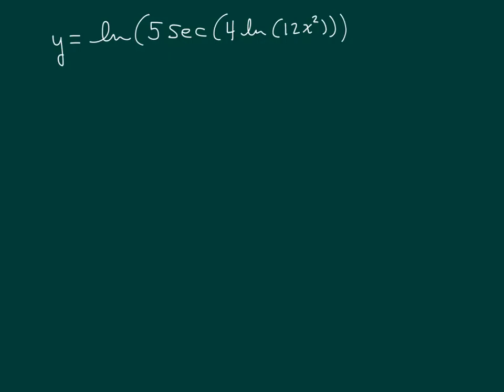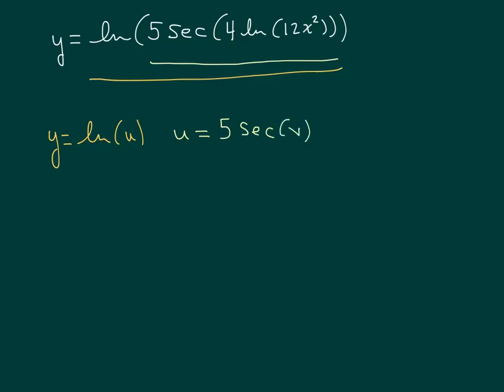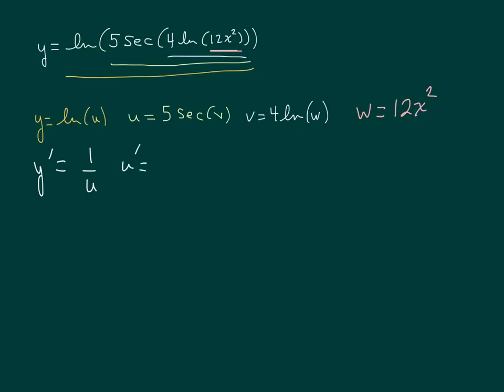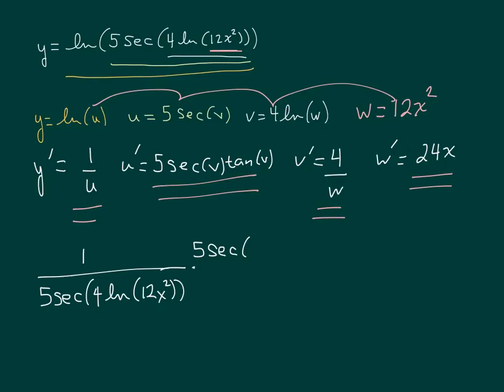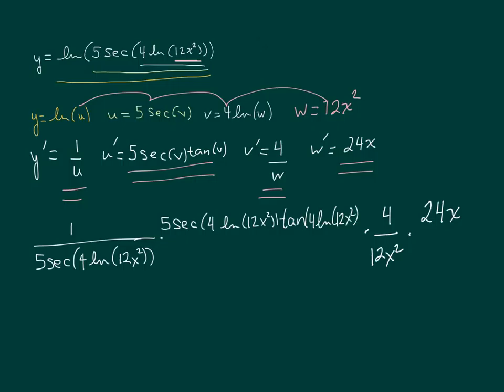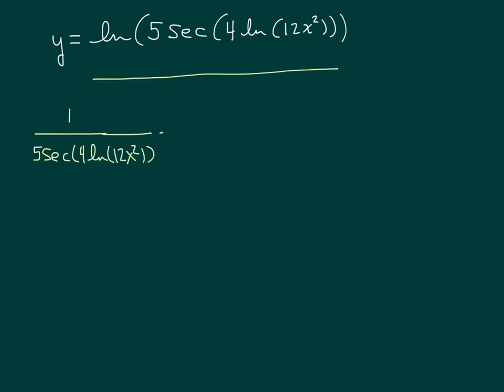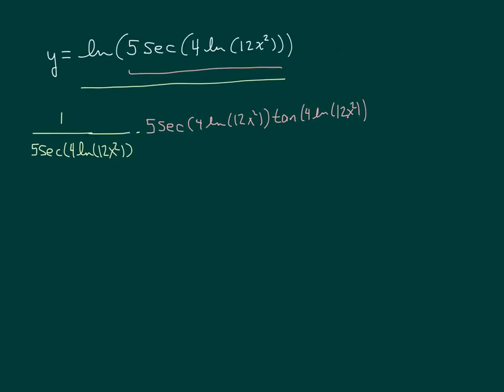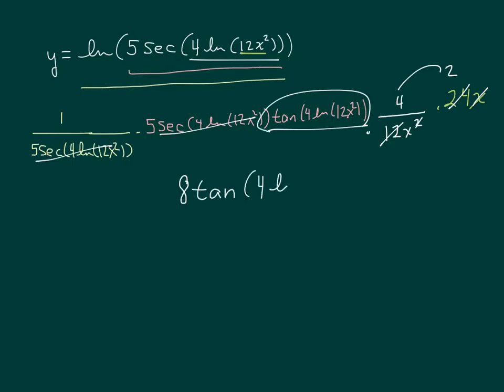MAT1214 Test #2 Q#2f (shortcut)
Derivative using chain rule